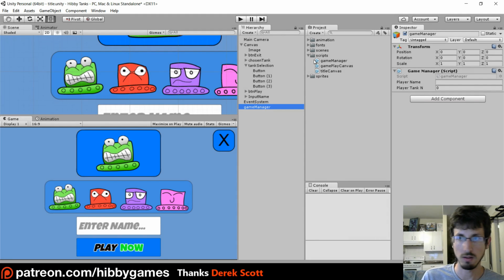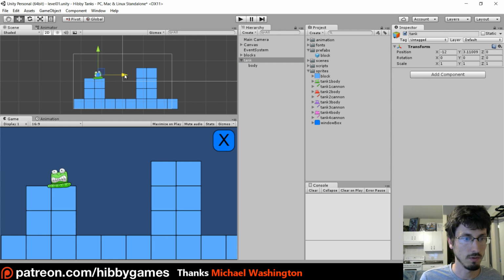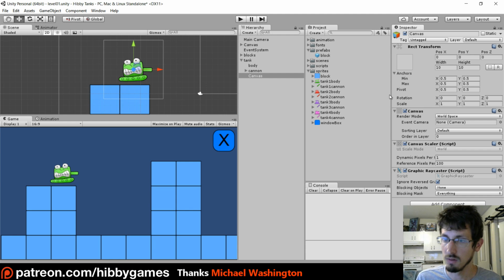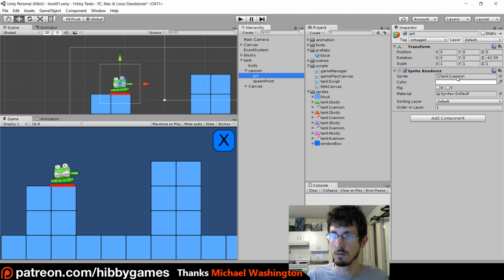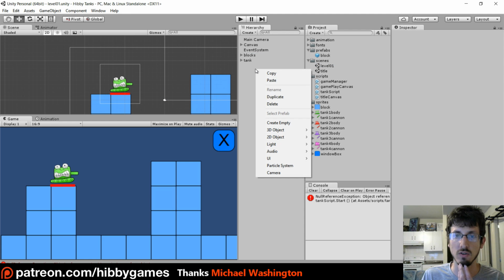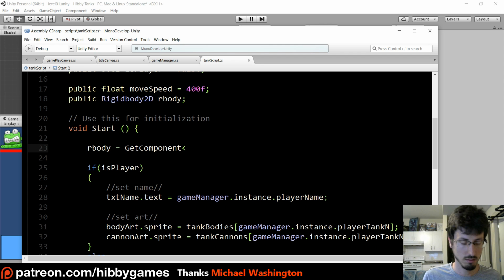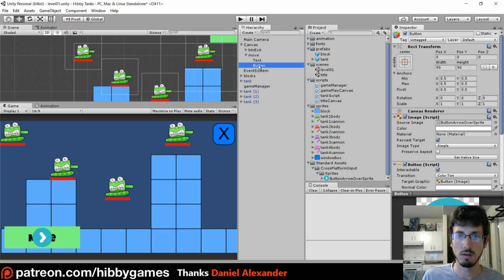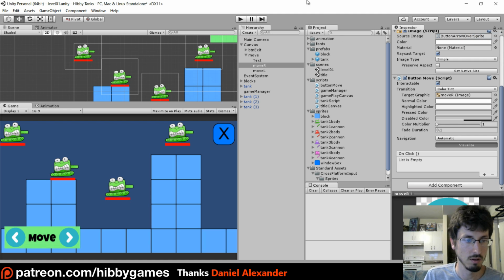Unity 5 Tutorial - UI (3 of 4)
Setting up some characters with names and health bars, swapping in the correct sprites based one which character we choose, and making a custom button script that we can press and hold to make a 2D character move left/right as long as the button is held down